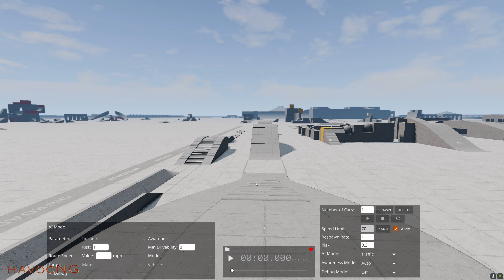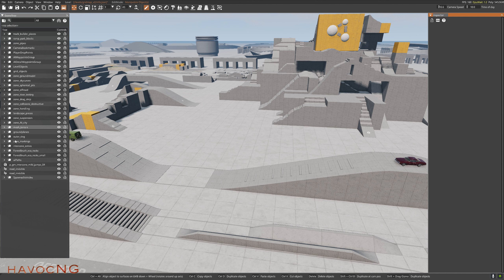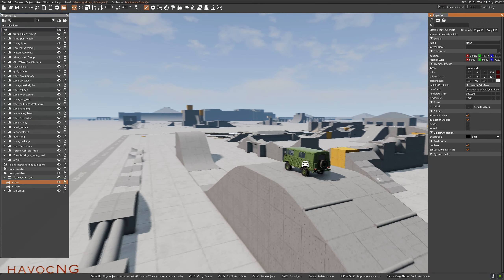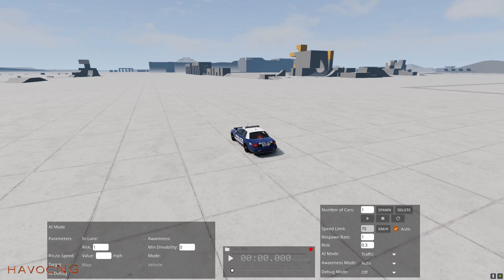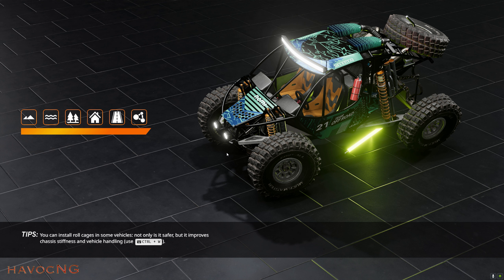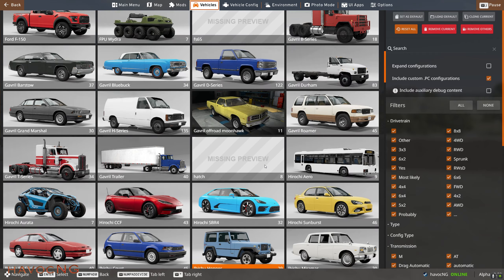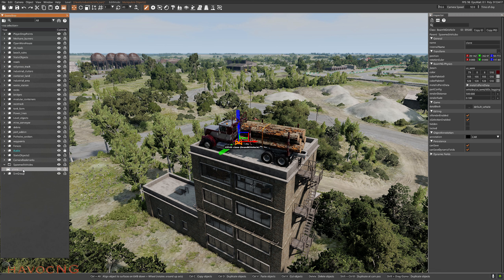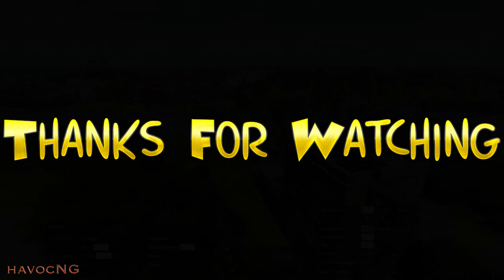How to save a vehicle in any level...vers 0.32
My PC info:
Memory: 32 gigs T-Force
Graphics: Zotec RTX 3070TI
HD: 500 Solid State (OS & Beam NG) / 2 Terabyte HD
Power Supply: 1000 watt
Video Capture: Shadow Play
Monitor: Dell S2716DGR